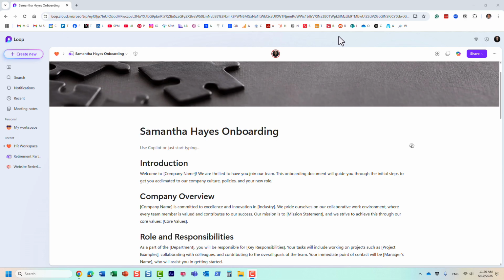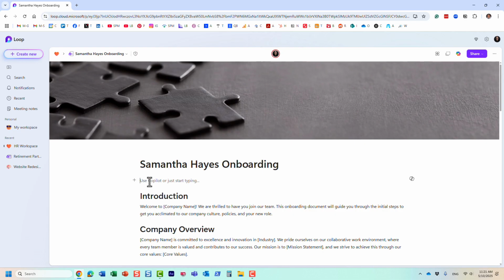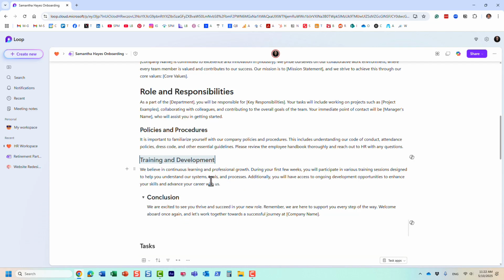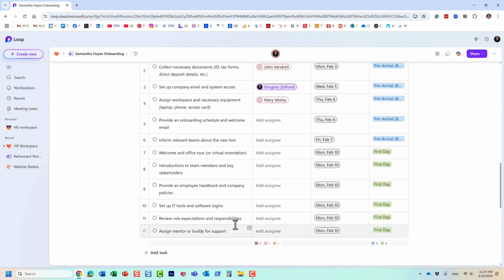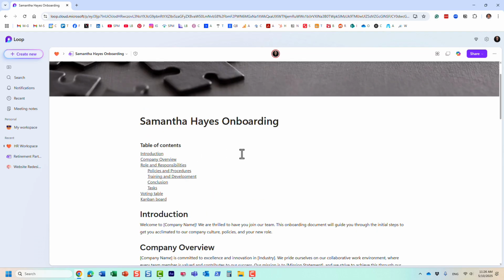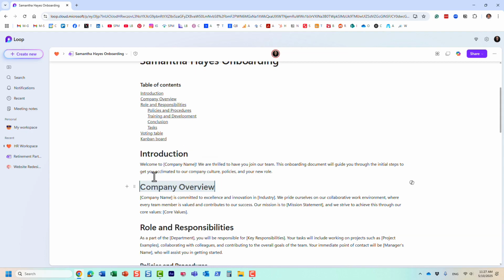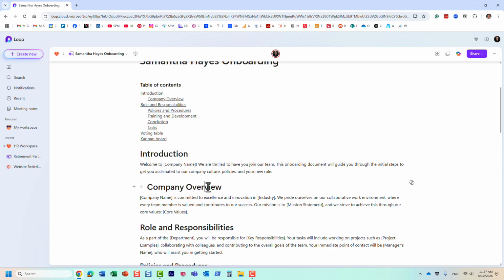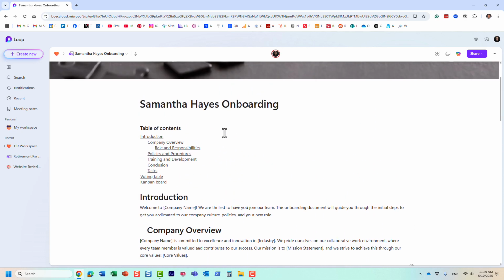How to Add a Table of Contents in Microsoft Loop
Want to make your Loop pages easier to navigate? In this quick tutorial, I’ll show you how to create a Table of Contents in Microsoft Loop - automatically generated from your page headings.

📚 Instantly organize long pages
🧭 Easy navigation with clickable links
⚡ No setup required — just use headings!